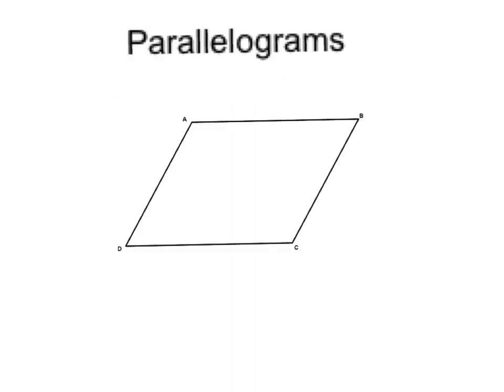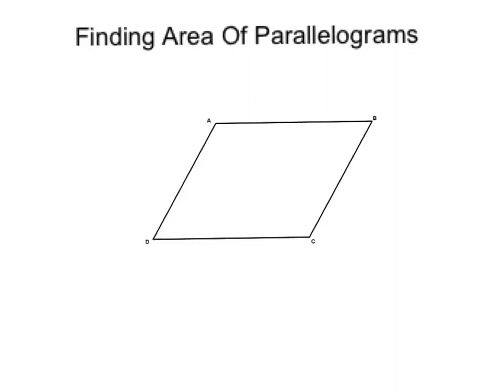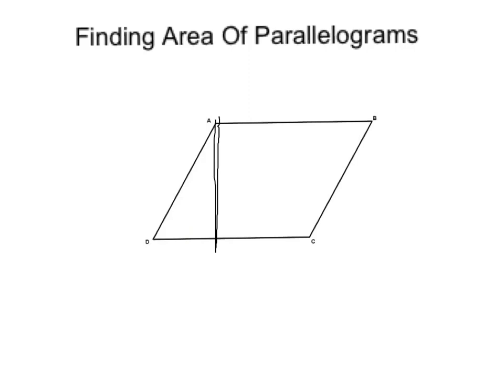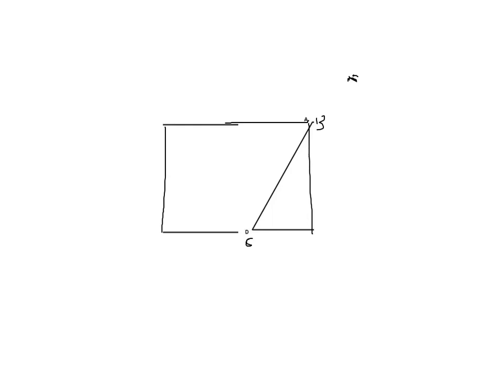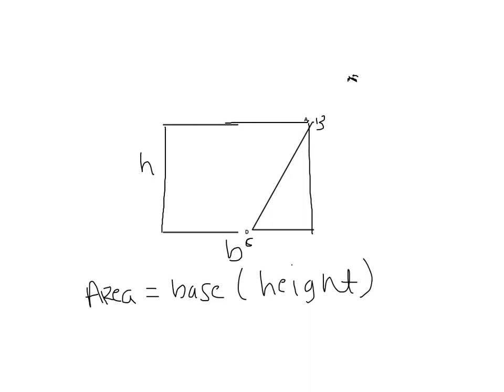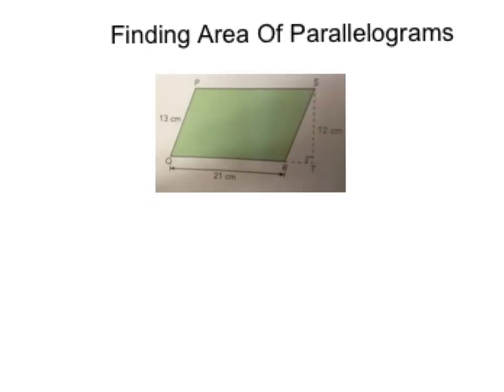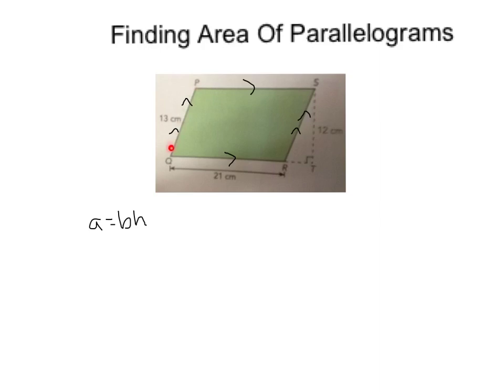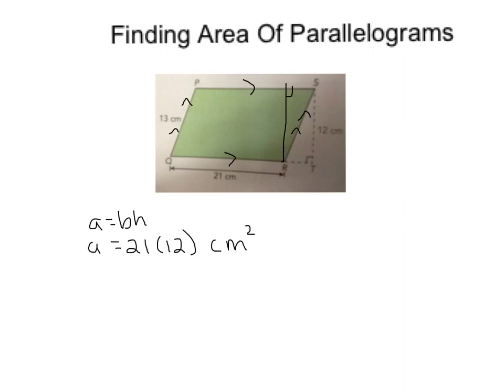Area of Parallelograms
paralellograms